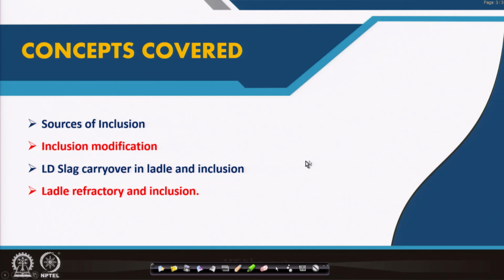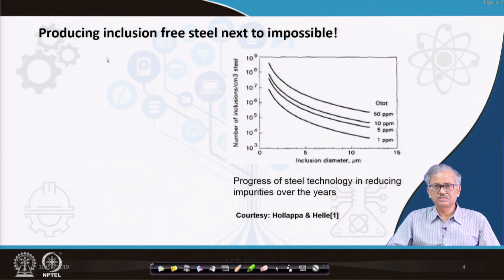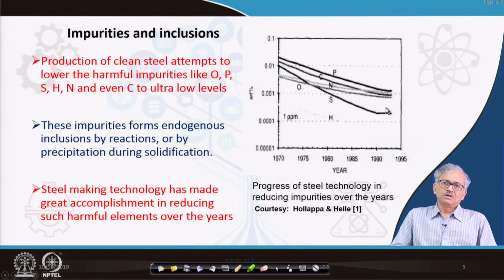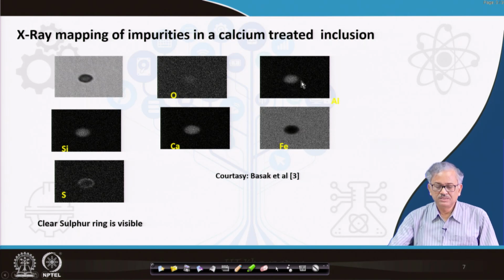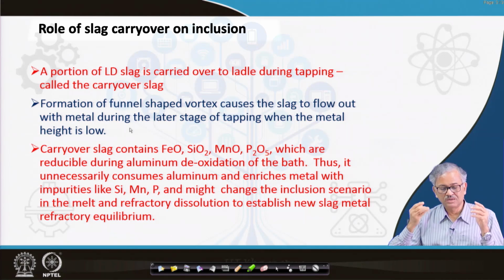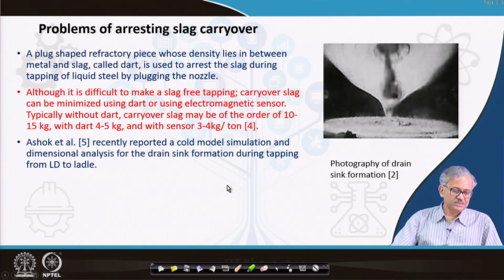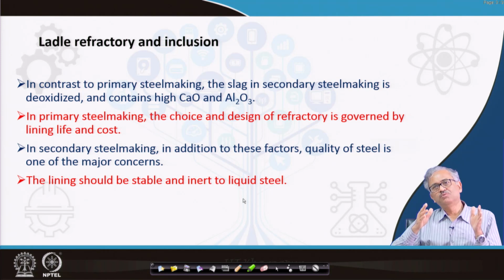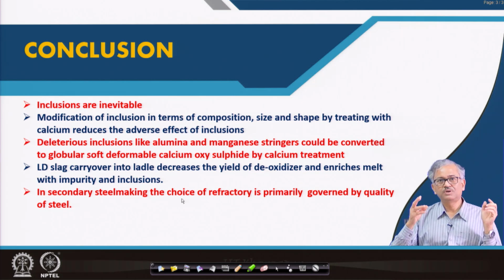Inclusion and its control